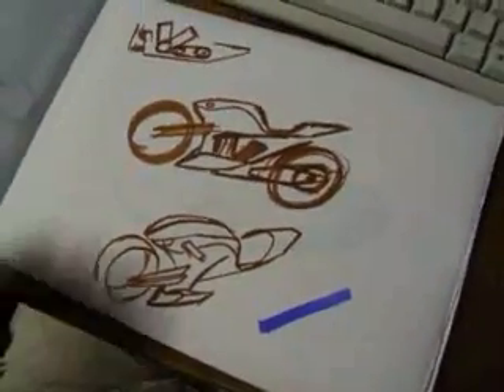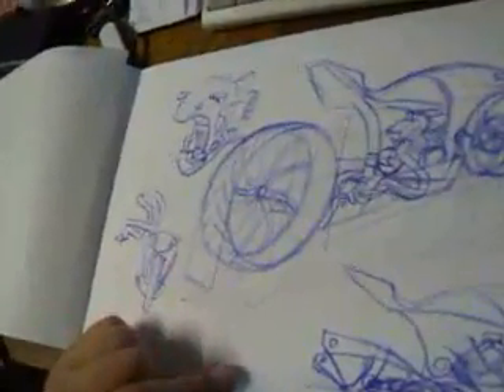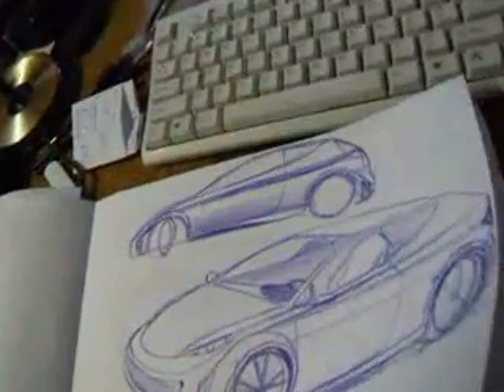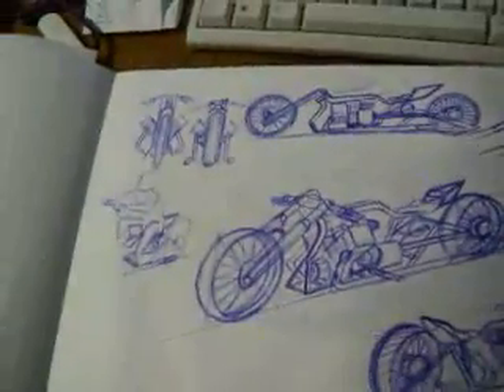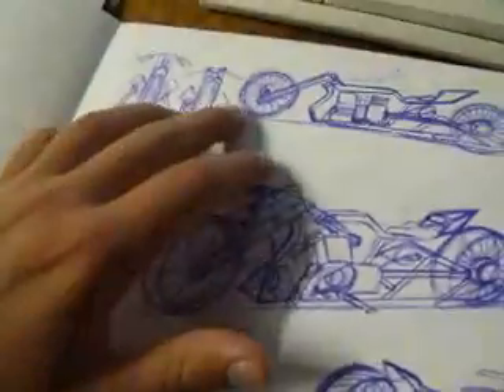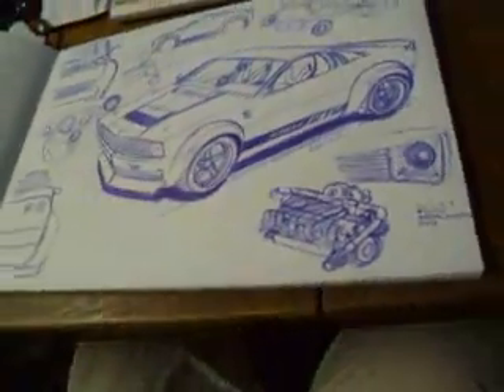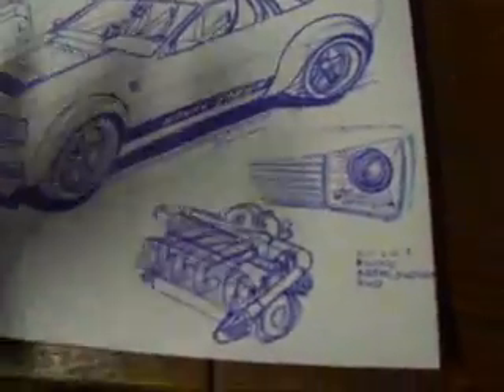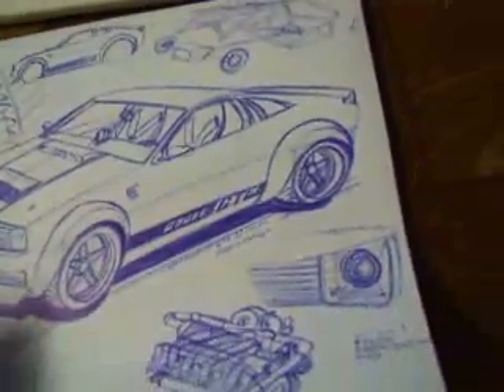again a bit more about me part 2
well as I said in part one this is part two. A bit more about me.